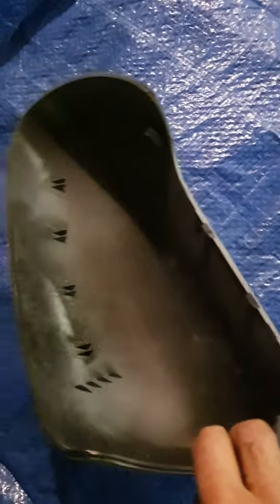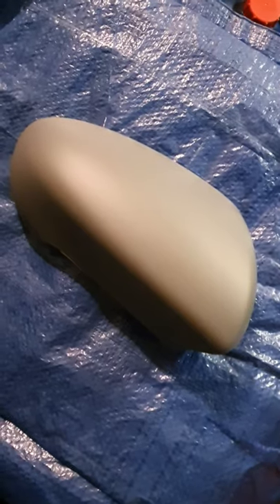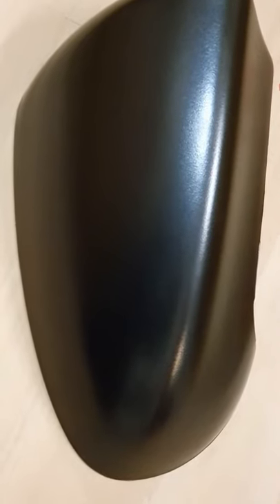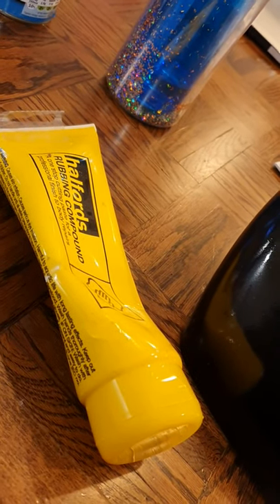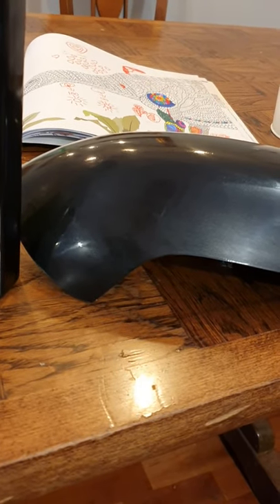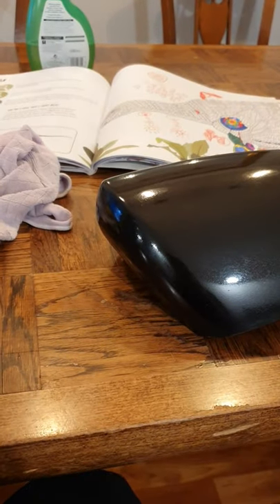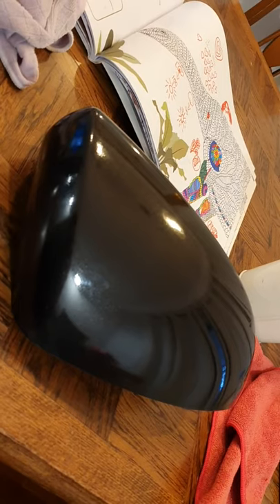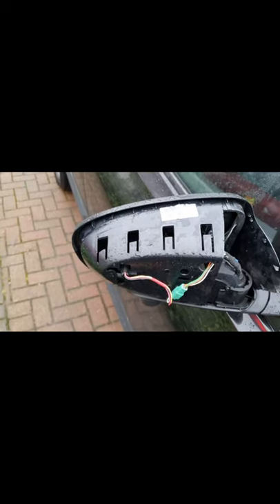How to paint a Nissan qashqai j10 wing mirror rear casing , colour coded painting and fitting.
I'm always trying to learn new skills. This  is a decent but non professional result on a wing mirror rear casing paint and fit.
I'm new to you tube so I will apologise for the poor videos just now.